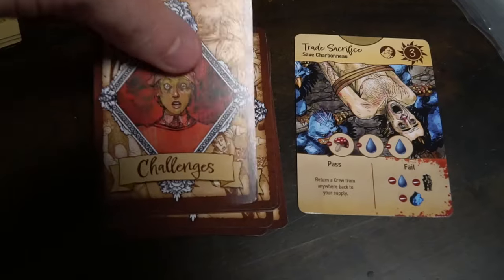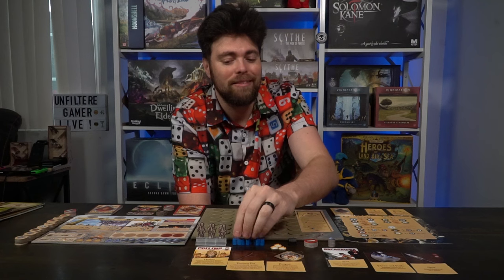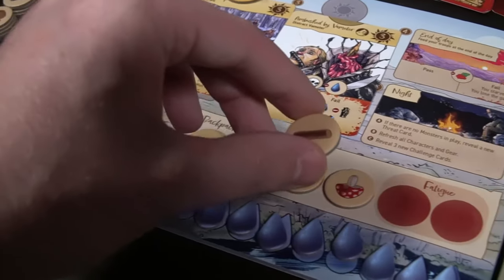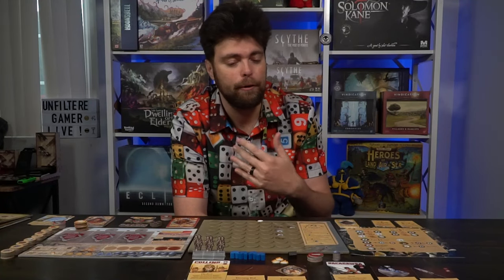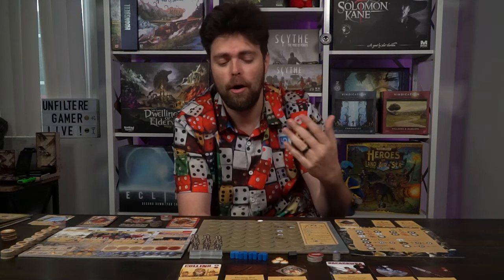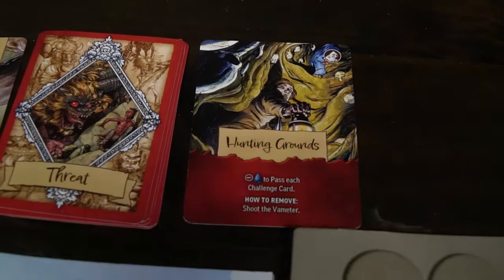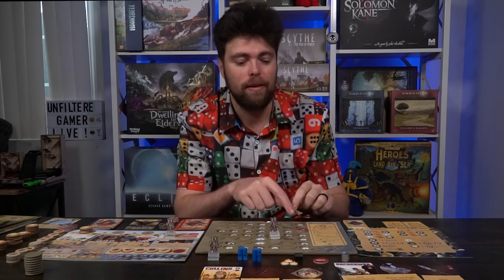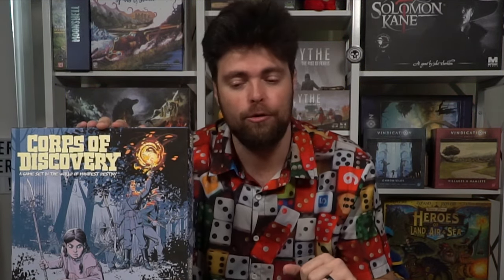Corps of Discovery Board Game Review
"[Name of Game] Review by Unfiltered Gamer

Check out [name of game] at: [url for kickstarter or designer]